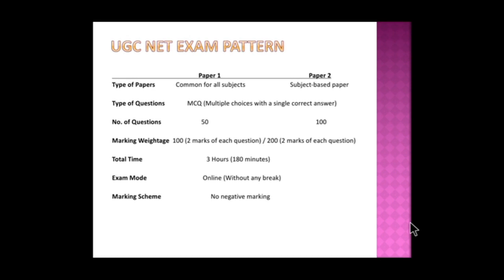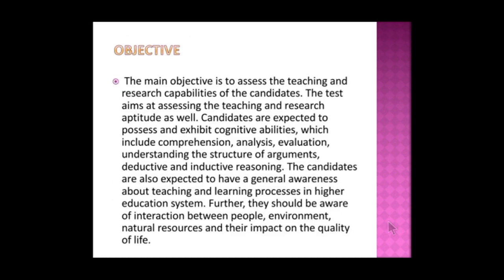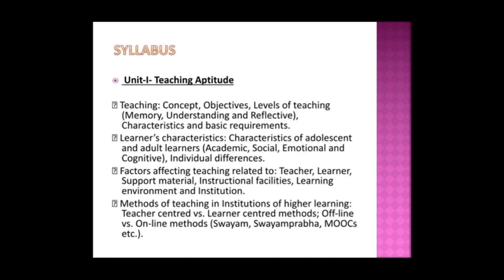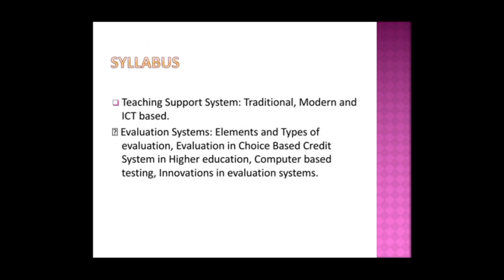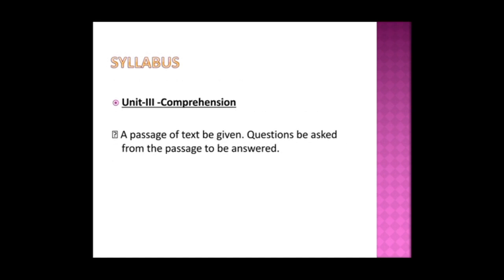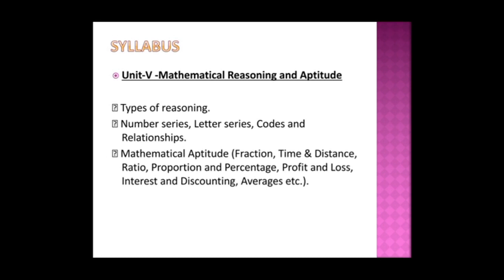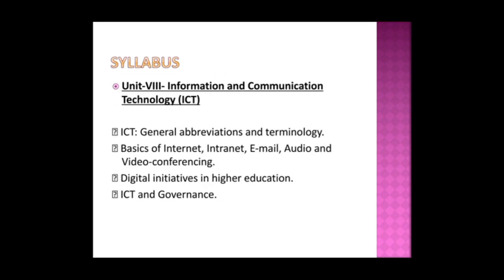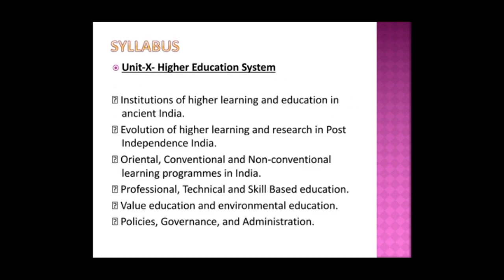||UGC JRF-NET ||PAPER ONE || NTA EXAM PREPARATION ||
UGC JRF, NET PAPER ONE EXAM PREPARATION